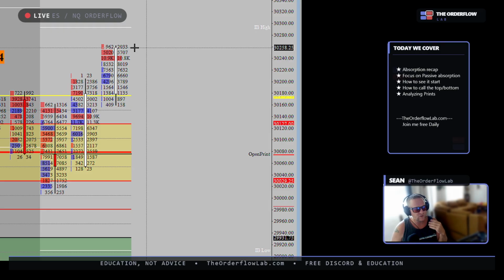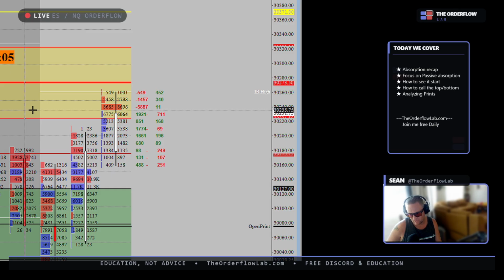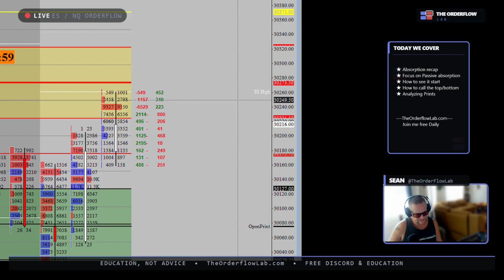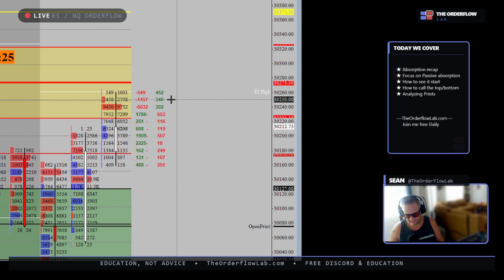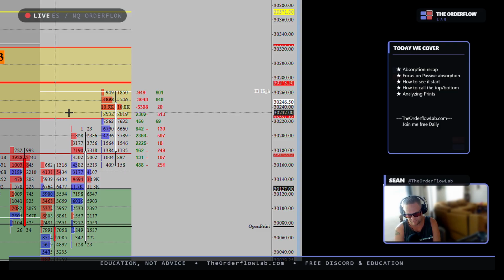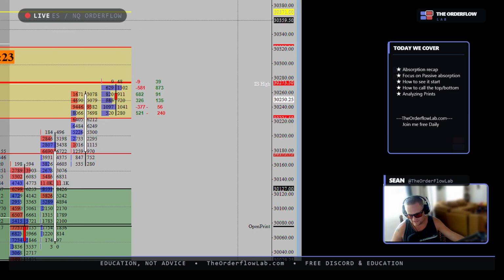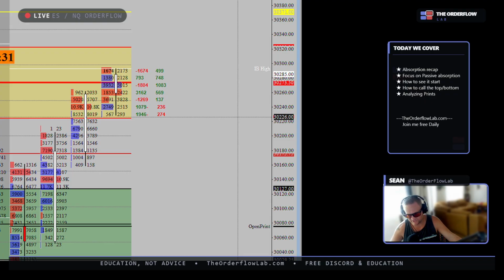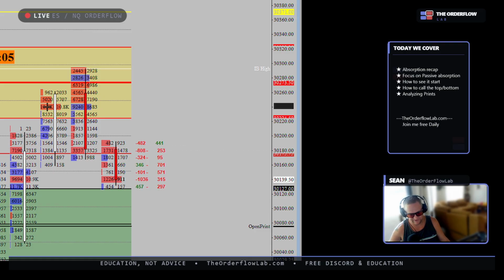Absorption to Reversal: How to Spot the Turn Before the Candle | Order Flow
Absorption is only half the story — the money is in what comes next. In this video I show you how absorption turns into a reversal: when a wall of resting size eats every aggressive push, the sellers (or
buyers) run out of ammo, and price snaps back the other way. That turn shows up on the footprint before the candle ever confirms it.

I break down exactly what to look for — the absorbing cell, the drying-up aggression, the delta flip —
 and how to tell a real absorption-to-reversal from a level that just keeps bleeding.

📈 TRADE ORDER FLOW WITH ME

I trade ES and NQ off order flow — not chart patterns, not indicators. I read the
footprint: who's aggressive, who's passive, where size is hiding, and how the tape
resolves at key levels. No signals. No P&L flexing. No hype.